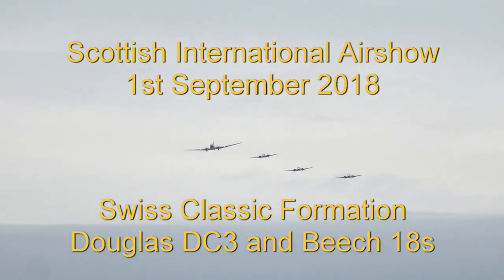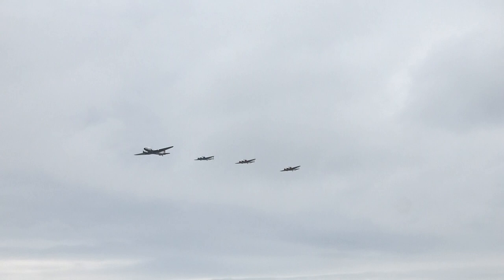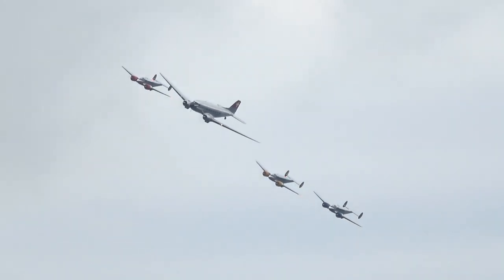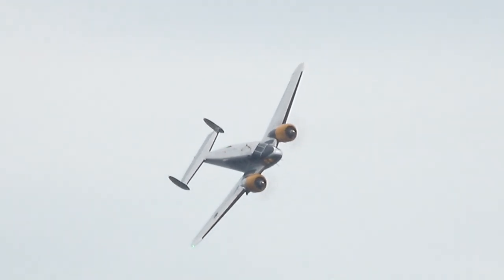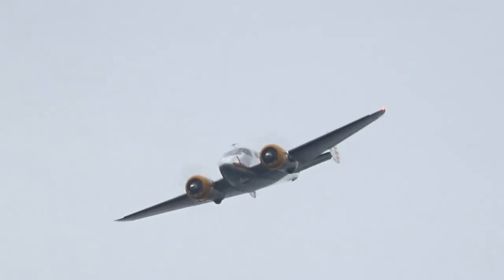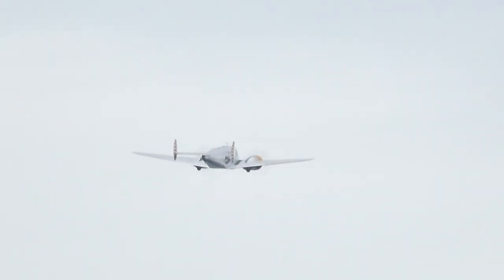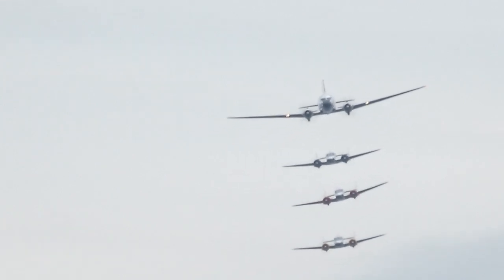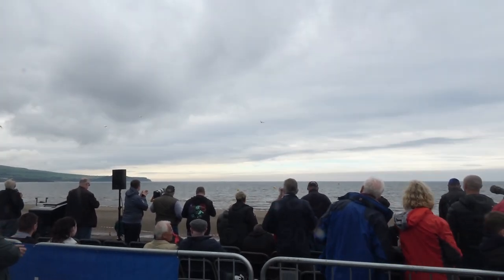Swiss Classic Formation - Scottish International Airshow 2018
Douglas Dakota DC3 and three Beech 18s from the Swiss Classic Formation display at the Scottish International Airshow 1st September 2018